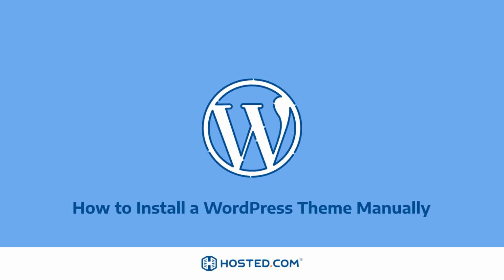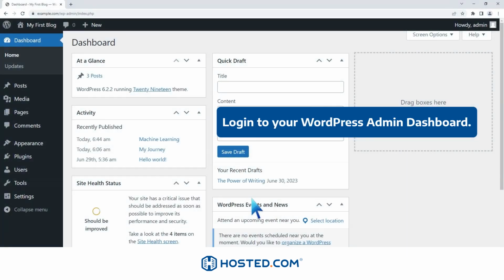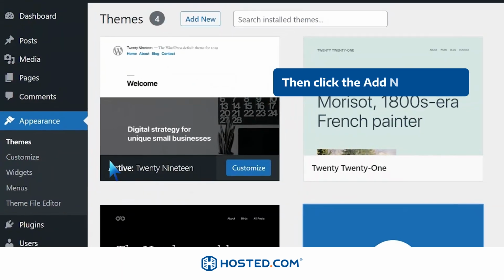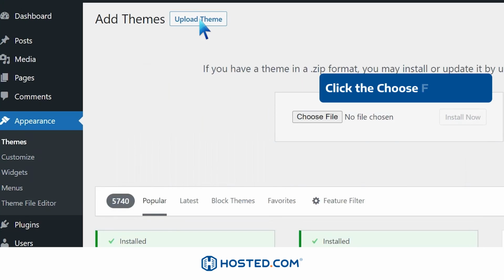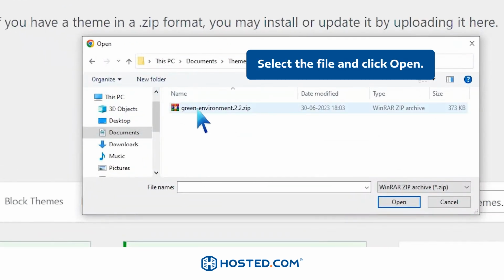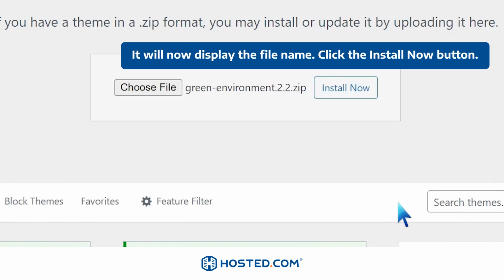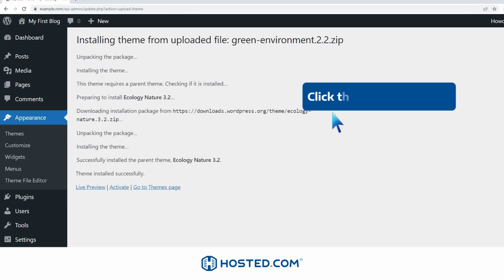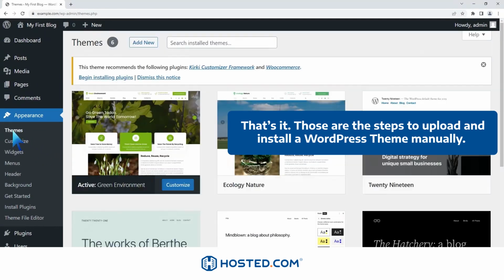DIY Theme Installation: How to Manually Install a WordPress Theme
Take control of your WordPress website's design with manual theme installation. Learn how to upload and activate a theme without using the WordPress theme directory.